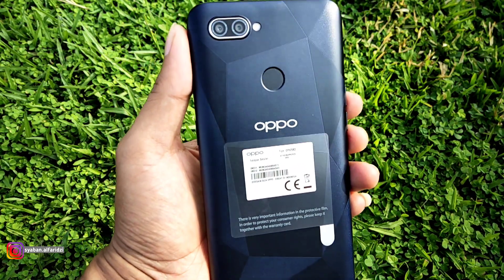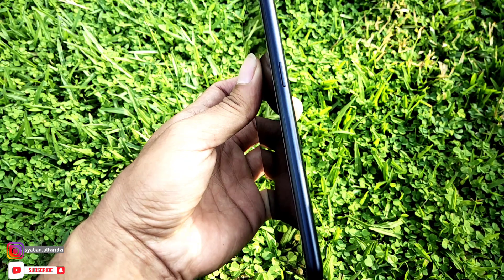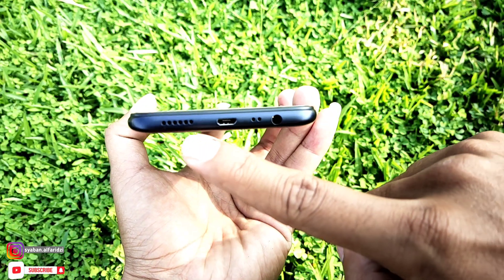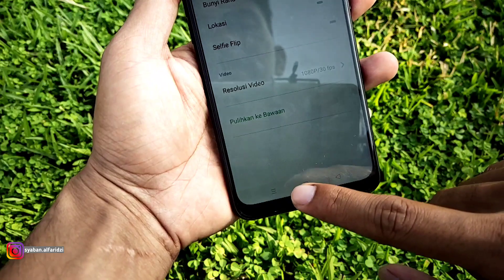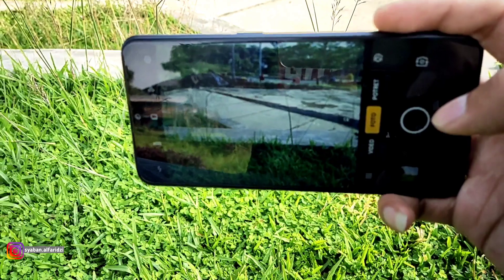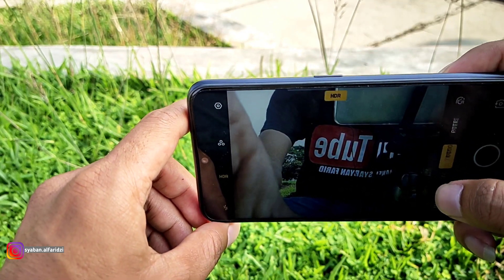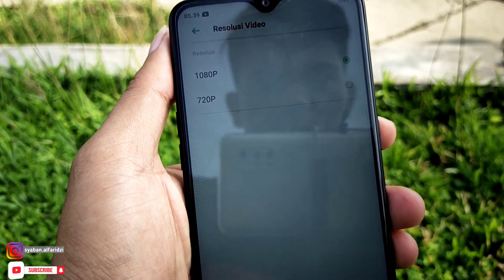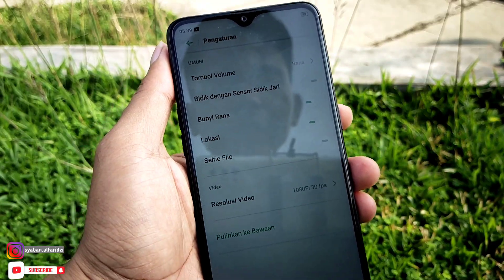OPPO A12 TES KAMERA || Harga 2499000